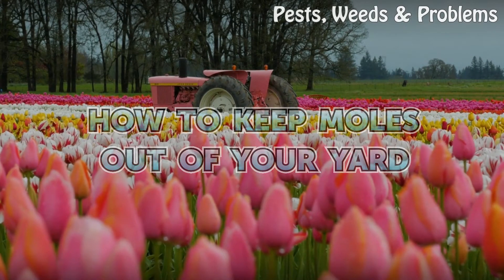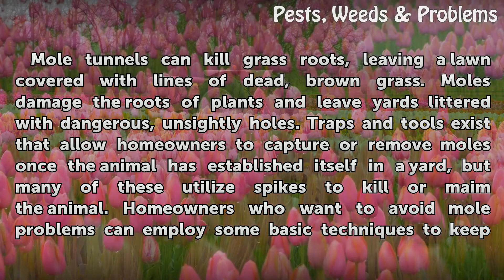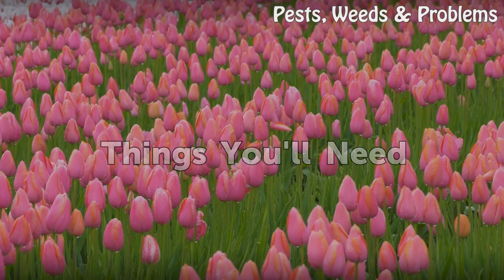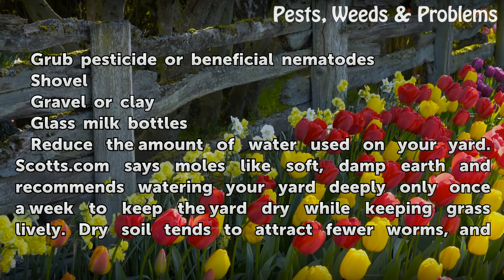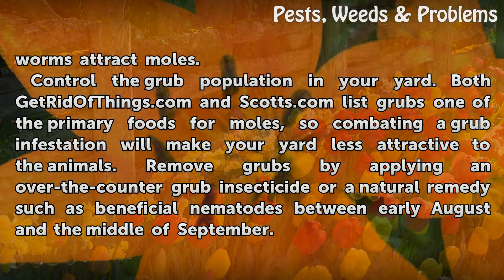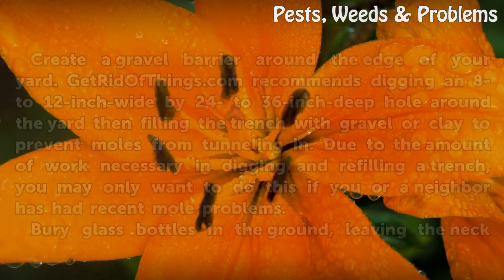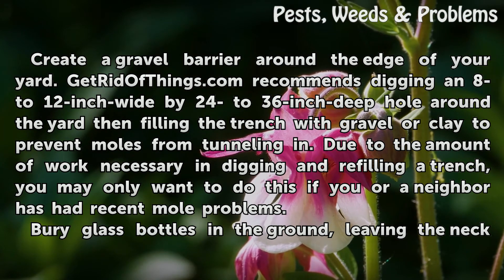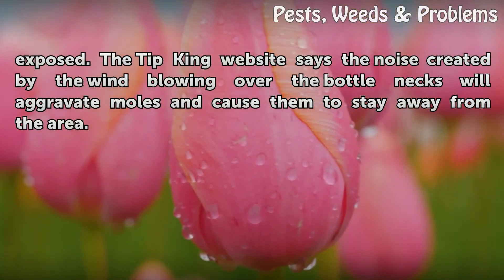How to Keep Moles Out of Your Yard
How to Keep Moles Out of Your Yard. Mole tunnels can kill grass roots, leaving a lawn covered with lines of dead, brown grass. Moles damage the roots of plants and leave yards littered with dangerous, unsightly holes. Traps and tools exist that allow homeowners to capture or remove moles once the animal has established itself in a yard, but many of...

Table of contents How to Keep Moles Out of Your Yard
Things You'll Need 00:48